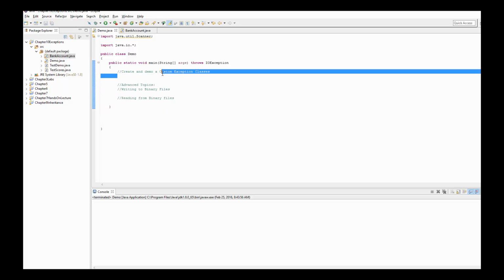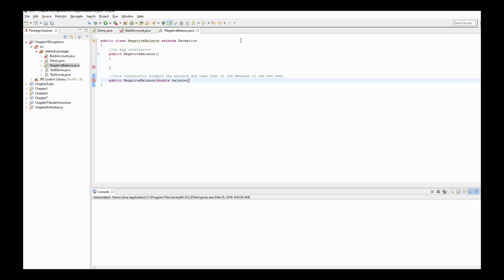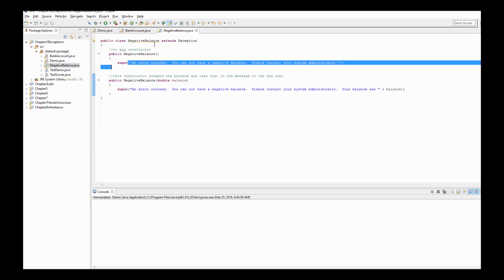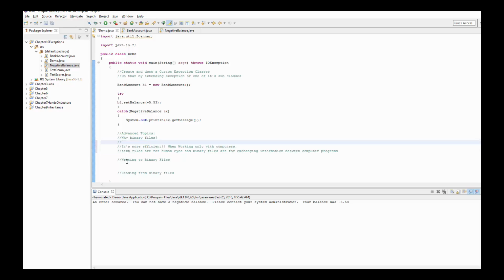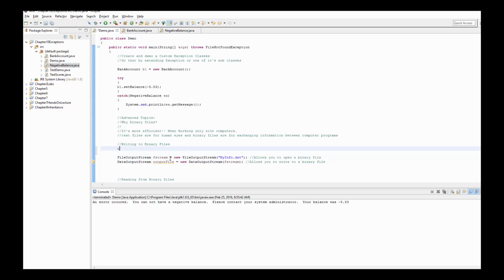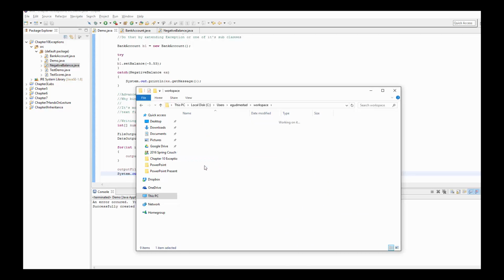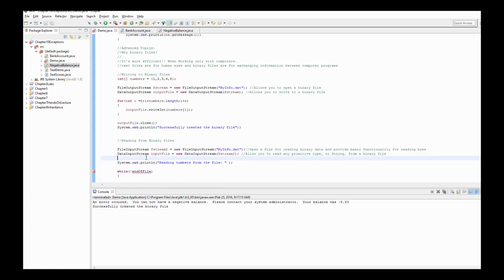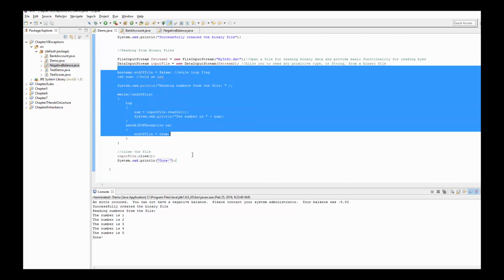Java Exception Handling-Custom Exception Classes,Writing to binary files,Reading binary files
Why would you need to write your own exception classes?  Also included in this video is the basics of working with binary files!